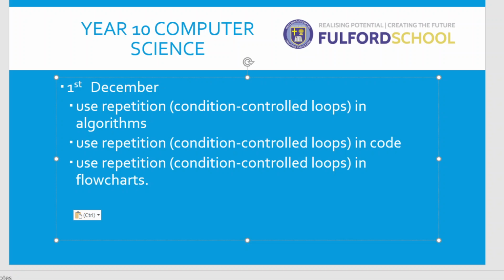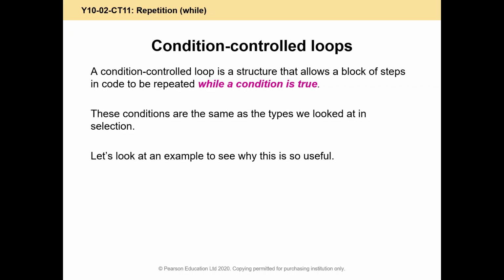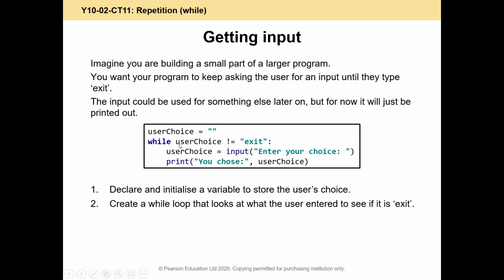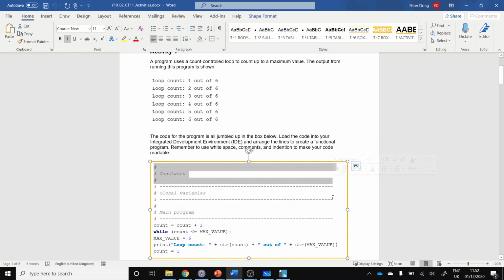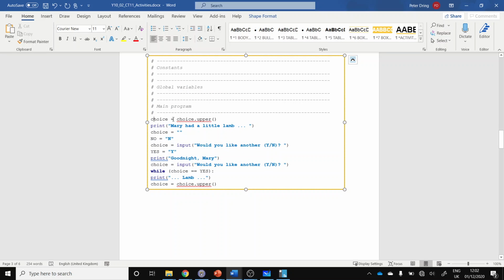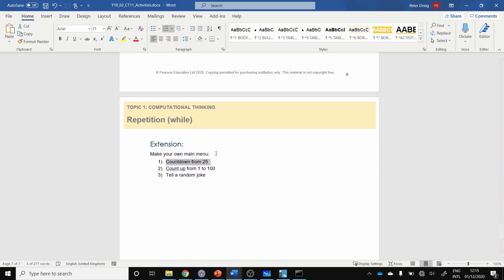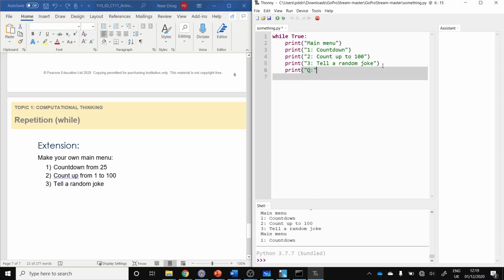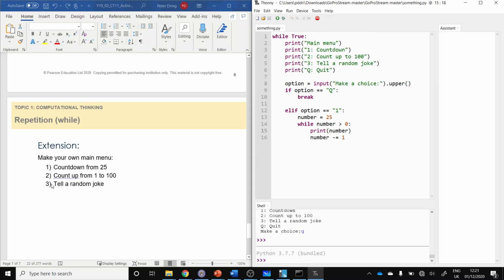Year 10 Computer Science 1st Dec: Repetition in Python (CT11)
This is a recording from part of today's lesson for students who are self isolating / working from home